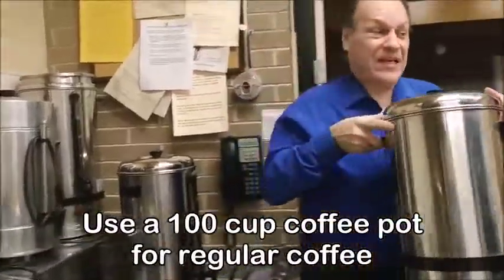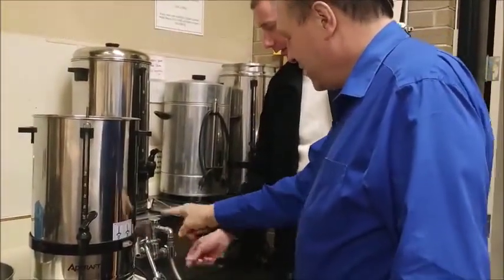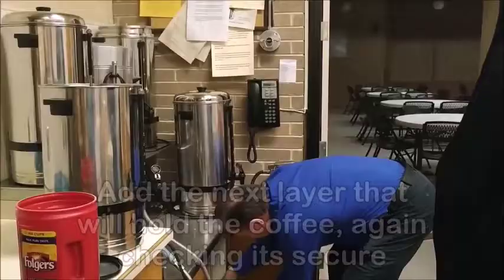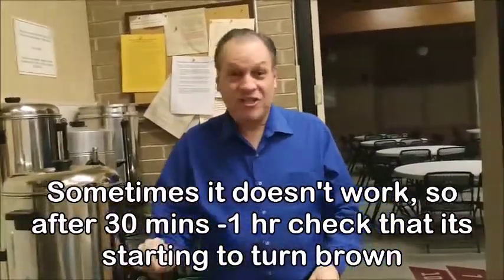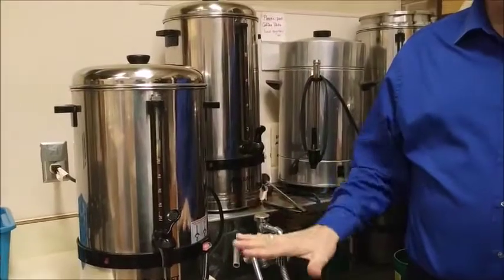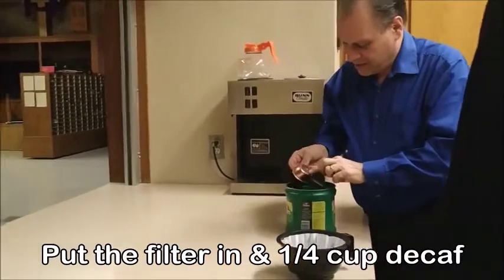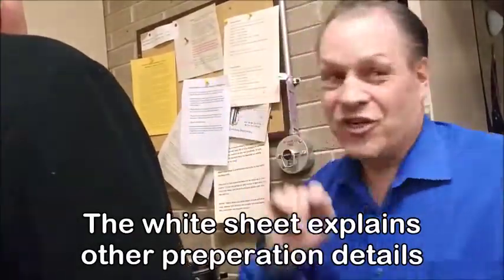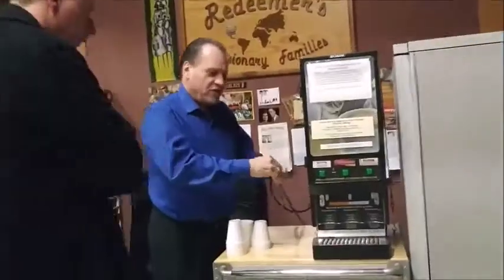Coffee & Donuts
Redeemer's How To Instructions For Set Up & Tear Down